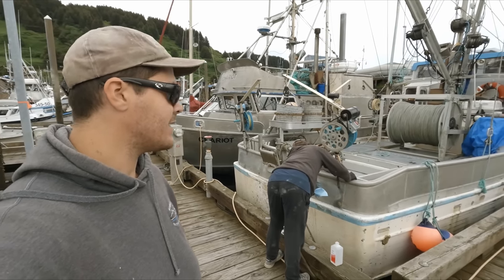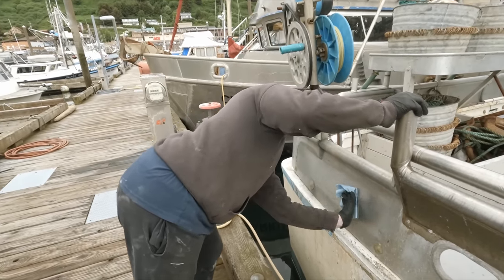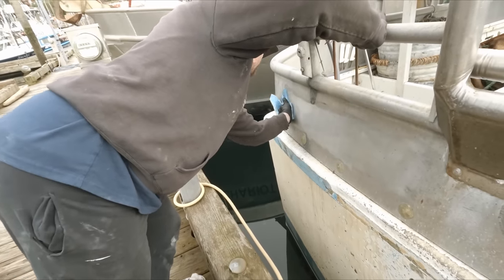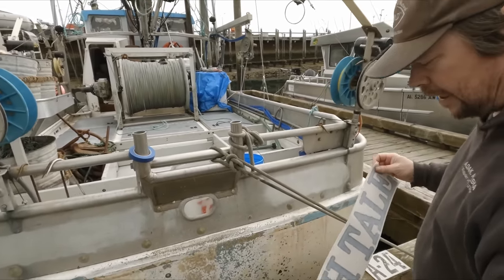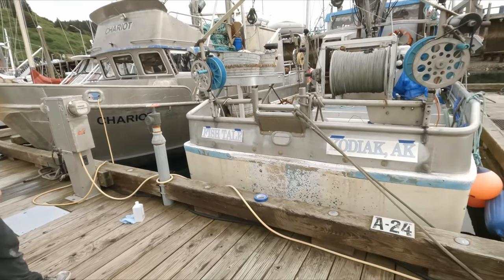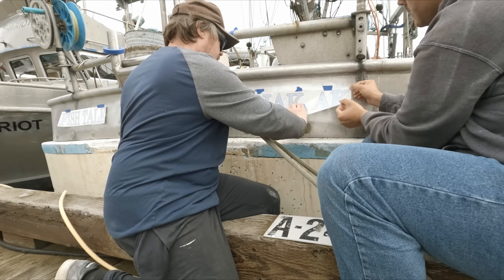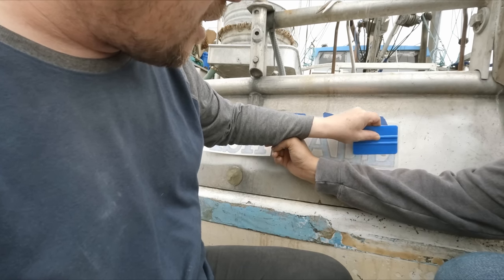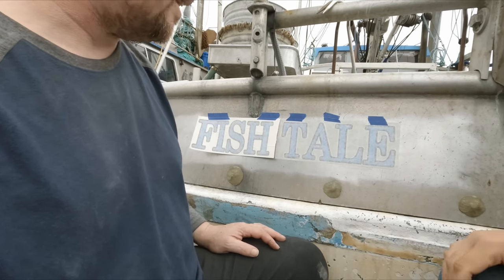DIY Vinyl Lettering and Prepping for Halibut! - Part 1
Hi, everyone! In this episode, we apply our vinyl stickers to the stern of the Fish Tale. With two boats it made sense to invest in our own cameo silhouette vinyl cutter to do our own stickers. Both boats need new names and ADF&G numbers printed. We also decided to reposition our longline reel mid-deck so we can haul off the starboard side making it safer and easier to haul in adverse weather and strong current conditions.